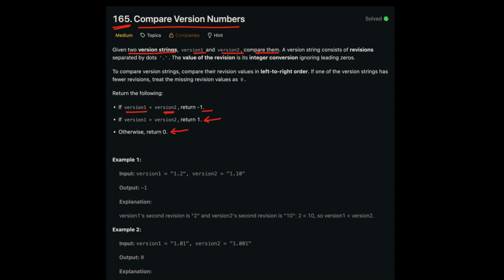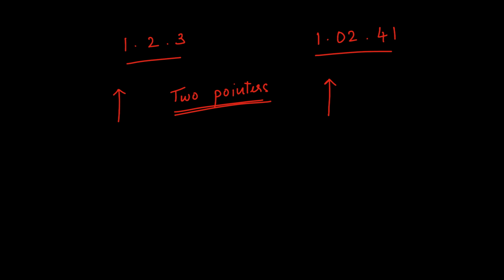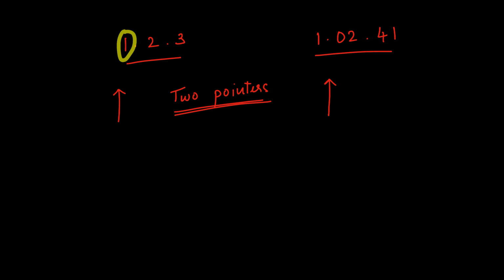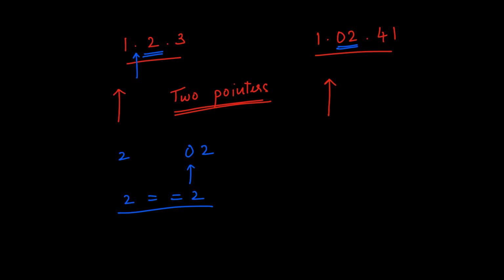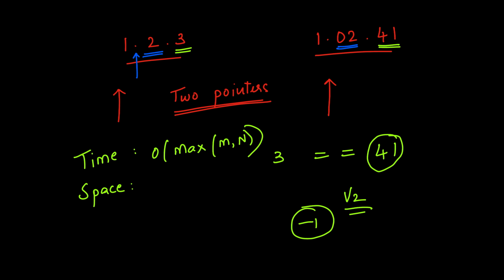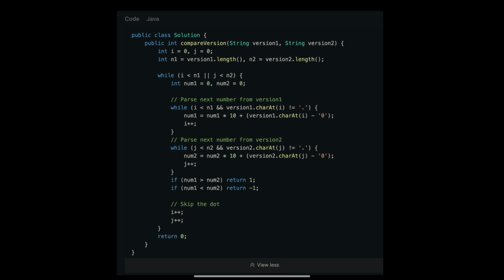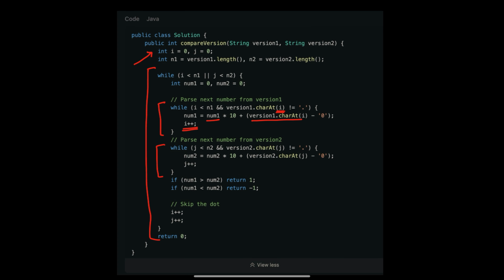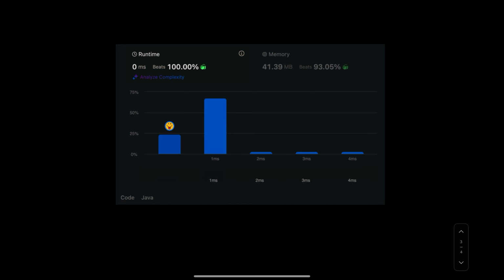LeetCode 165: Compare Version Numbers | Java Solution | Two-Pointer Approach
📌 **Compare Version Numbers** problem requires us to compare two version strings and determine their relationship.

⏱️ **Time Complexity**: O(N+M) where N and M are the lengths of the version strings
🔍 **Space Complexity**: O(N+M) for the split arrays

## TIMESTAMPS
00:00 - Understanding problem statement
01:00 - Two pointers approach
01:36 - Dry run
02:28 - Big O Notation calculated
03:06 - Java code walk-through
04:17 - Solution analysis - runtime + memory
04:24 - Conclusion

## KEY CONCEPTS
- String Parsing
- Two-Pointer Technique
- Version Number Comparison
- String Splitting
- Integer Parsing

## LEARNING POINTS
- How to efficiently parse version numbers
- Handling numeric comparisons between version segments
- Managing leading zeros in version numbers
- Implementing proper comparison logic for versioning systems

## RELATED PROBLEMS
- LeetCode 161: One Edit Distance
- LeetCode 1062: Longest Repeating Substring
- LeetCode 227: Basic Calculator II
- LeetCode 8: String to Integer (atoi)

## TARGET AUDIENCE
This video is for software engineers preparing for technical interviews, especially those focusing on string manipulation problems in Java.

## PREREQUISITES
- Basic Java knowledge
- Understanding of string operations
- Familiarity with parsing techniques

## ADDITIONAL TIPS 💡
- Pay special attention to handling the trailing zeros in version numbers
- Consider using built-in split() function versus manual parsing tradeoffs
- Watch for integer overflow when parsing large version numbers

Share your alternative approaches or questions in the comments below.